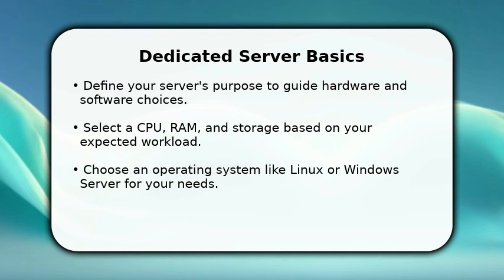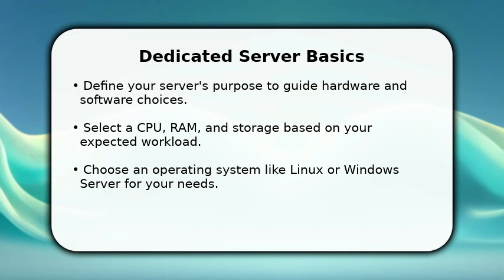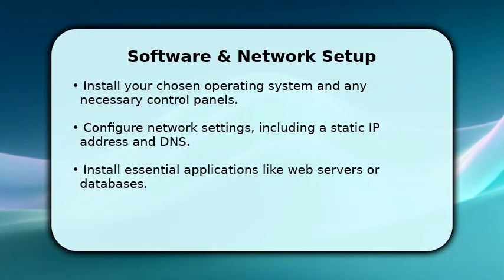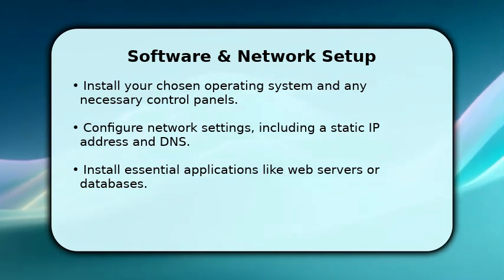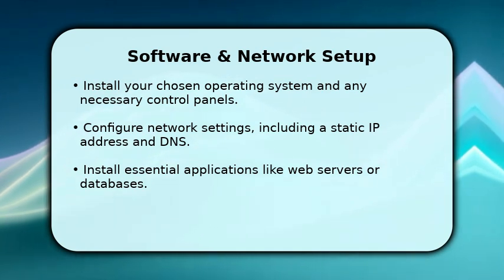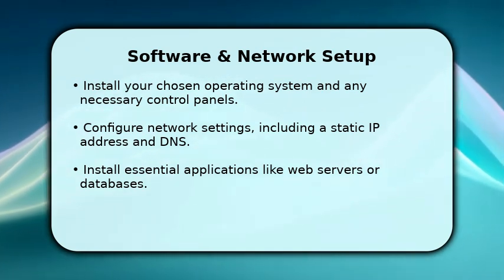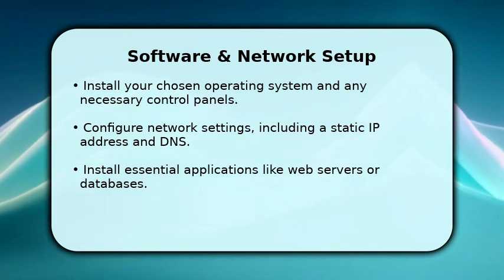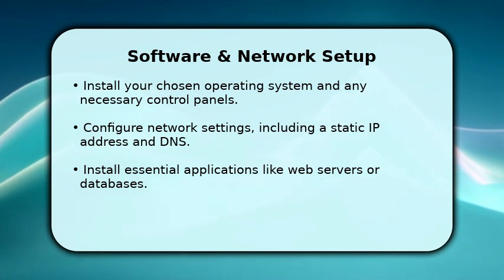How to Set Up Dedicated Server - Easy Guide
Are you looking for a step-by-step guide on how to set up a dedicated server? Look no further! In this video, we will walk you through the process of setting up a dedicated server, from choosing the right hardware to configuring the operating system. Whether you're a seasoned IT professional or just starting out, this easy-to-follow guide will help you understand the basics of dedicated servers and how to set one up.